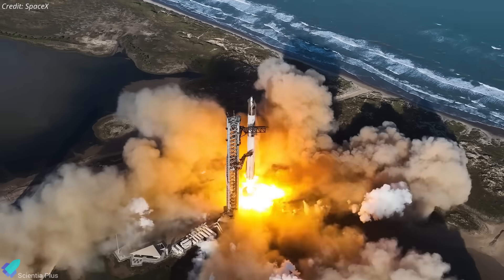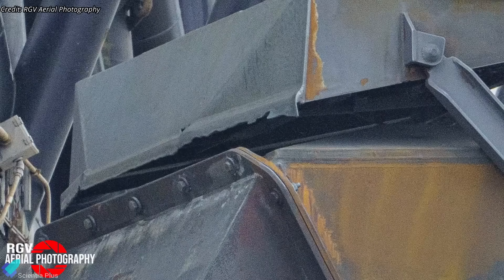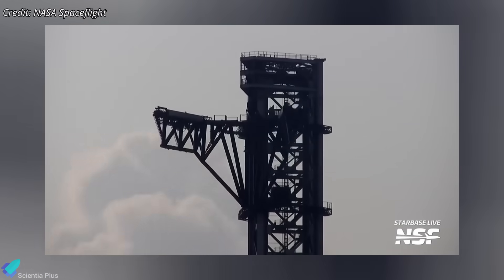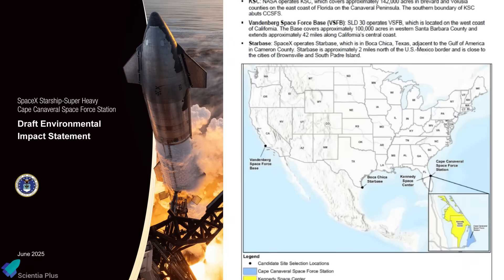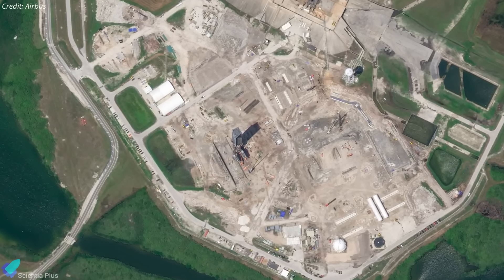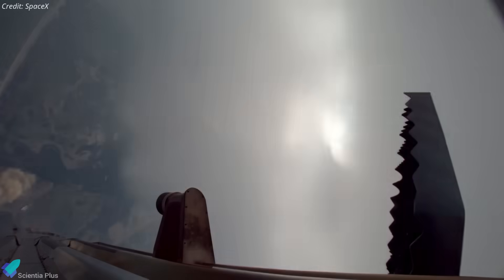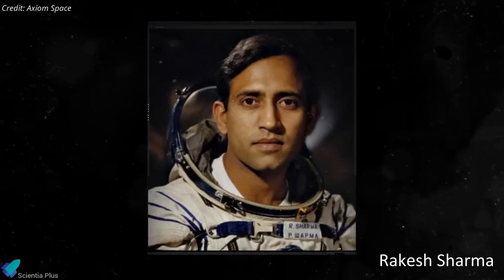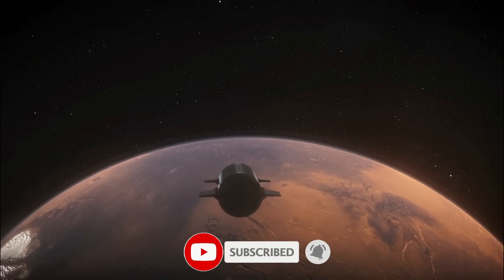SpaceX Finally Admitted It: Starship Must Land at Sea! Falcon 9 Multiple Troubles Delayed Ax 4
SpaceX is gearing up for Starship Flight 10 with Booster 16 completing its static fire and Ship 36 preparing for engine tests. Major upgrades aim to fix issues from previous flights, while the tower readies for its first booster catch attempt. The FAA's investigation remains a key bottleneck before liftoff. Pad repairs after Flight 9 are nearly done, and Giga Bay construction advances rapidly. Meanwhile, updates from Cape Canaveral reveal SpaceX’s plans for two Starship pads, including ocean landing strategies.

A sudden propellant leak in Falcon 9 has forced SpaceX to delay the Ax-4 private astronaut mission

📅 Scripted on: June 11, 2025

00:00 Starship Updates
12:31 TVC Failure and Engine Leak Discovered After Static Fire: Ax-4 Postponed!

🎬 Credits:

📸 Image Credits:
SpaceX
RGV Aerial Photography
ChromeKiwi
Shaun Gisler
Starship Gazer
Airbus
Geosat
Tony Bela
SPadre
Teslarati

🎥 Video Credits:
SpaceX
LabPadre Space
NASA Spaceflight
Evan Karen
ULA
SpaceXvision
Axiom Space
NASA
Spaceflight Now

🖼️ Thumbnail Credit:
Tony Bela
Teslarati